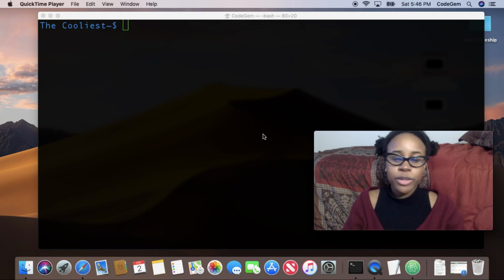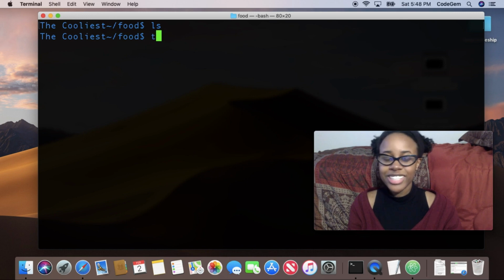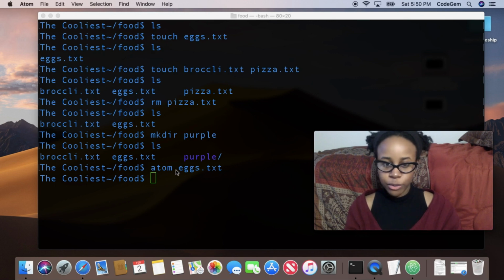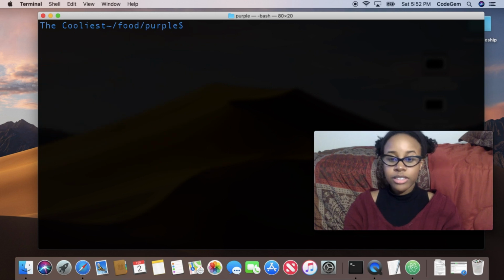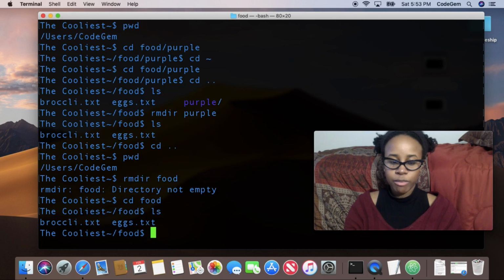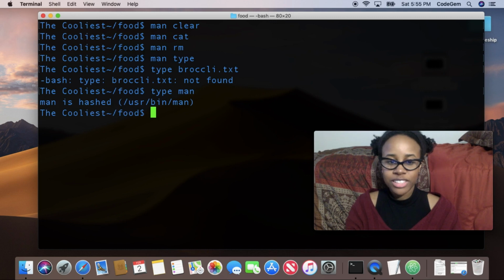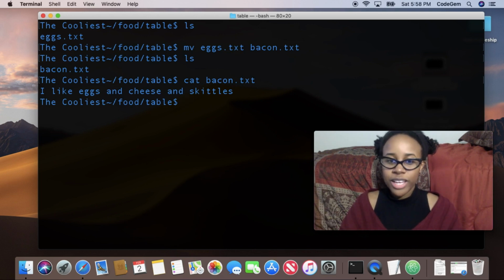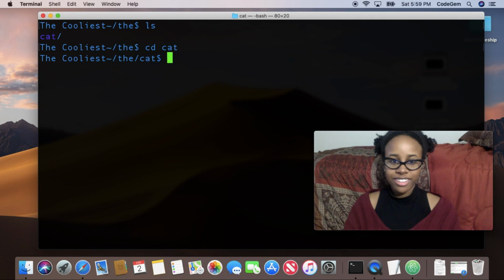Command Line Basics | Mac OS & Linux Tutorial